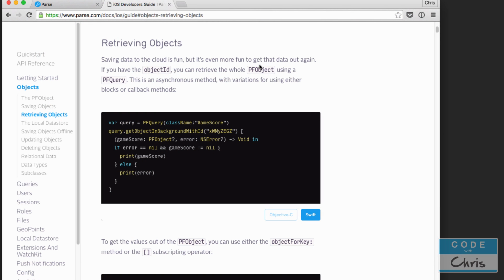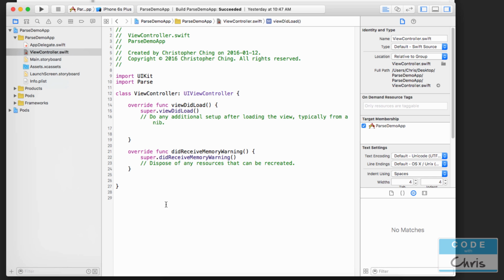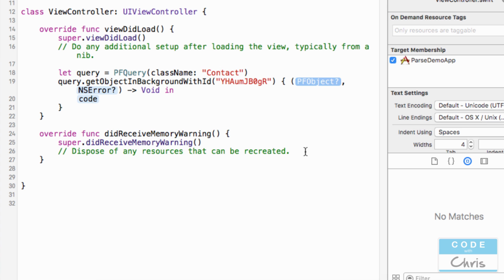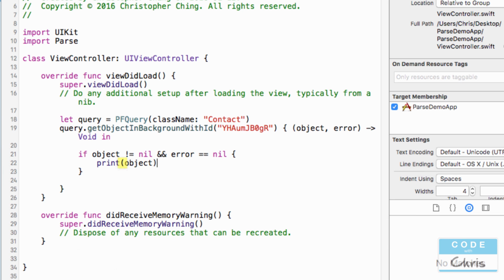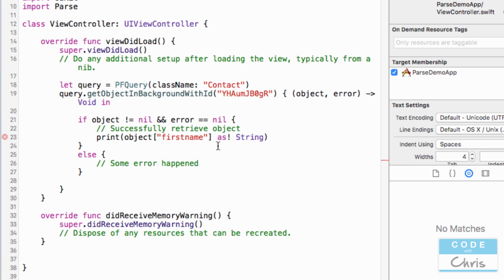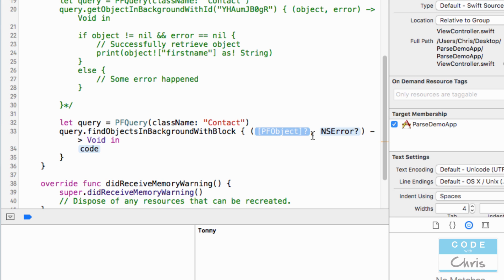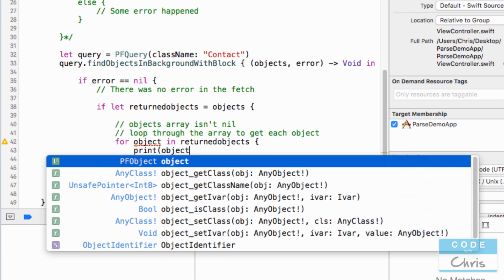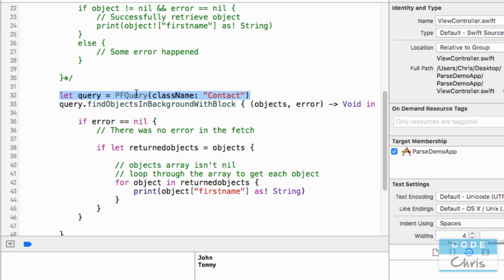How To Use Parse (Swift, Xcode) - Ep 4 - Retrieve Data from Parse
How To Use Parse with Swift and Xcode
Lesson 4
In this lesson, you'll learn how to retrieve data from the Parse backend!

In this series, I'll show you guys how to leverage Parse in your Xcode projects and apps to save data and media (such as images and sounds) and then to retrieve them through the Parse API.

Parse is a backend as a service that gives your app database abilities without having to manage your own. The free tier is very generous and sufficient for most apps.